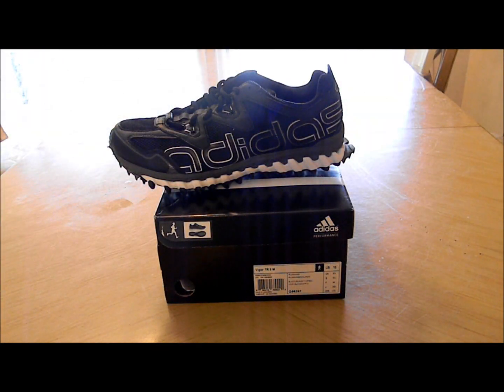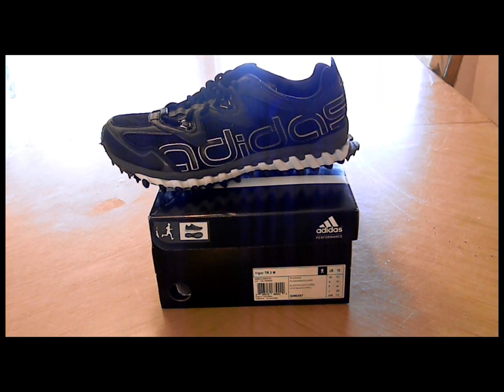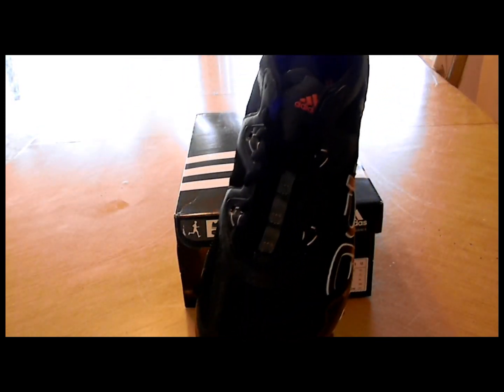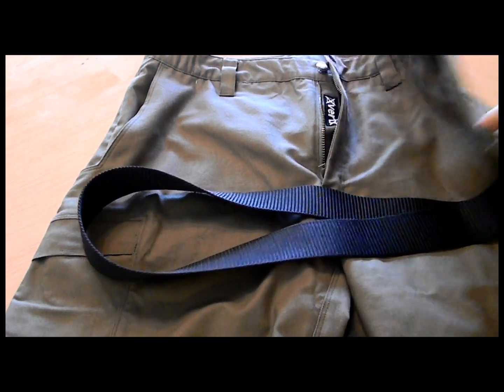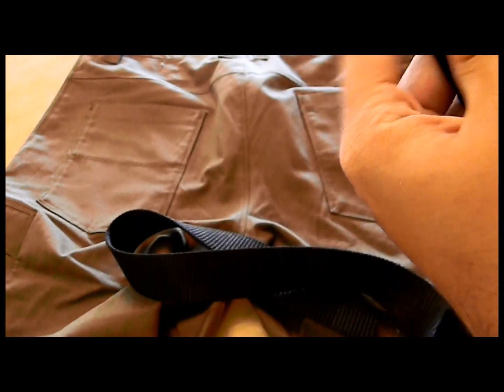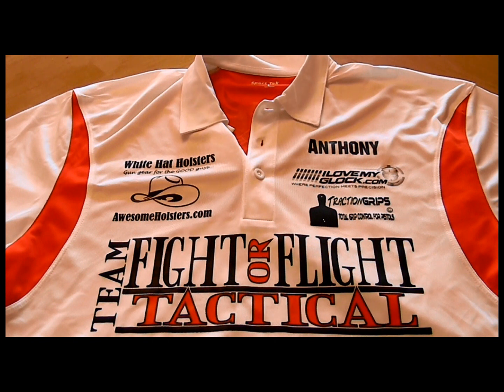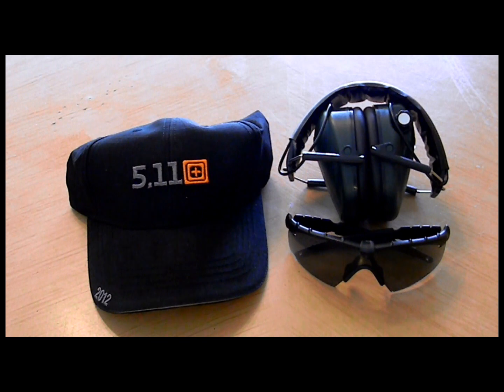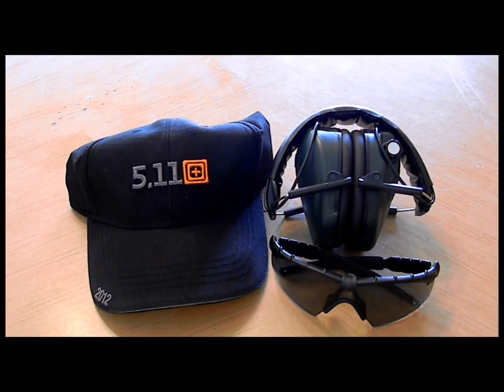Head To Toe IDPA Shooting Gear Part 1